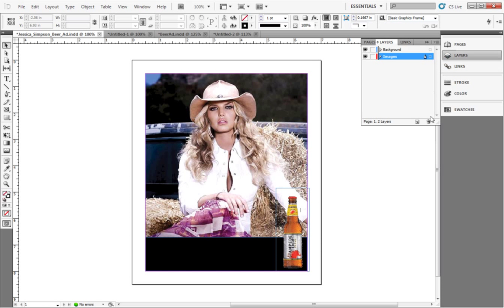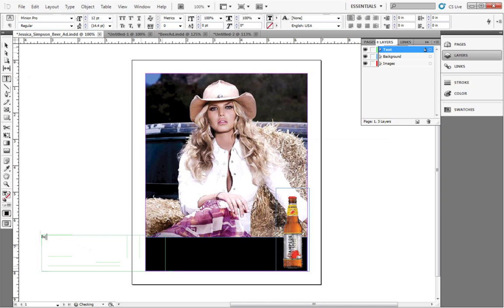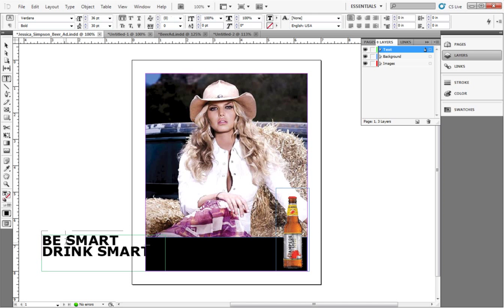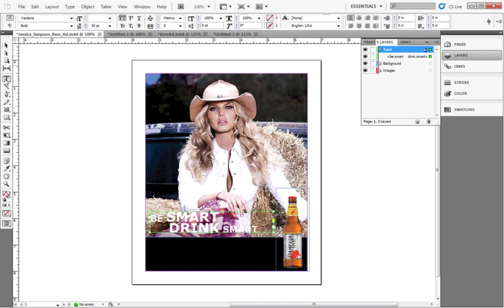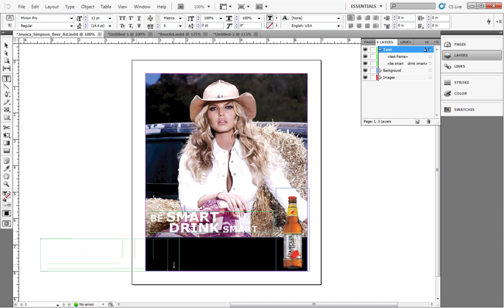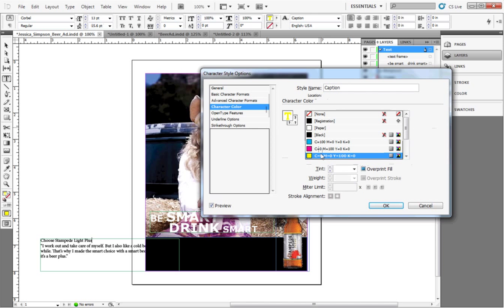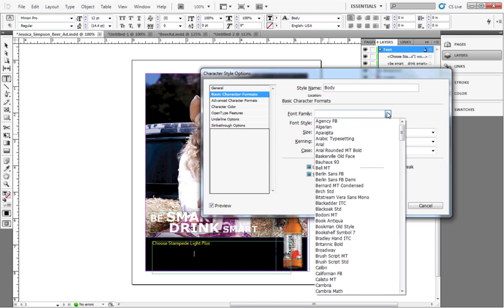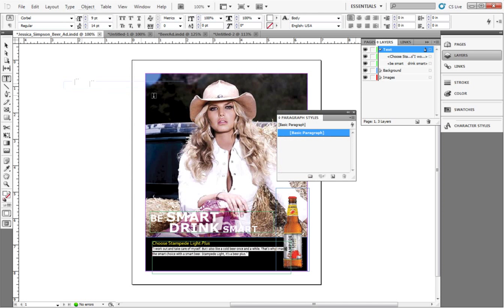Creating an ad in InDesign CS5 Part 3: Adding Text